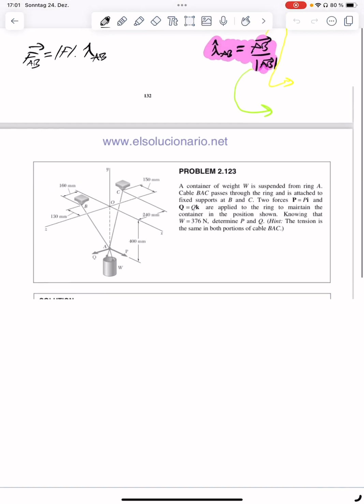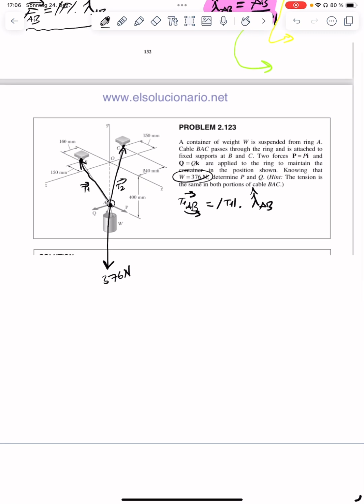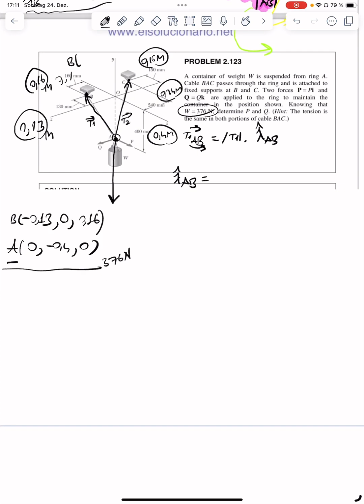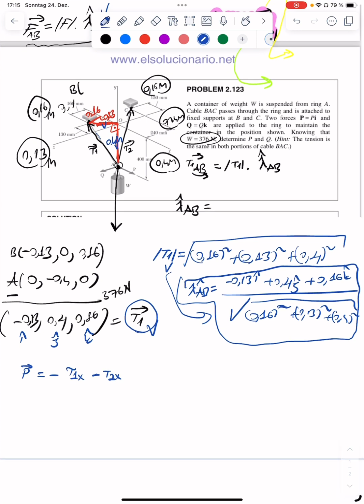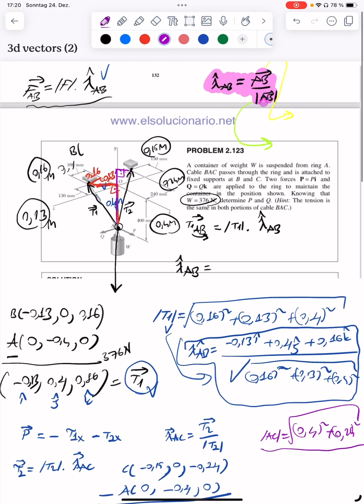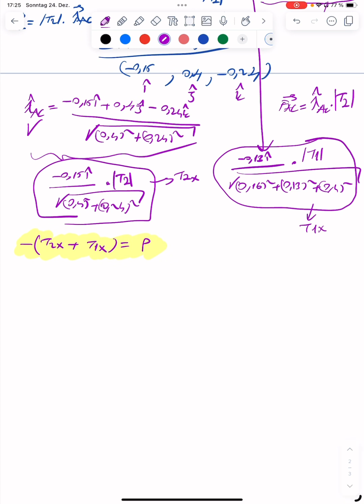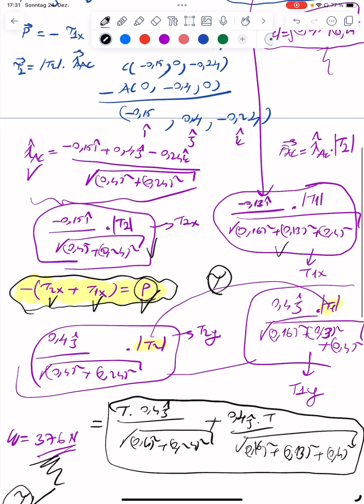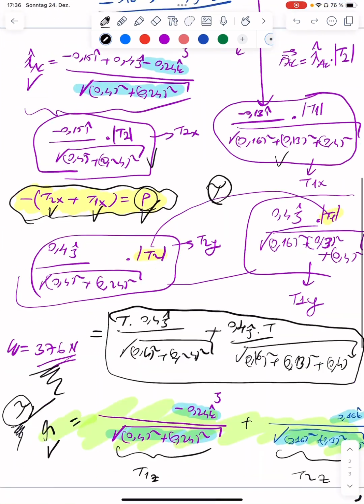3D vectors in Statics(2)